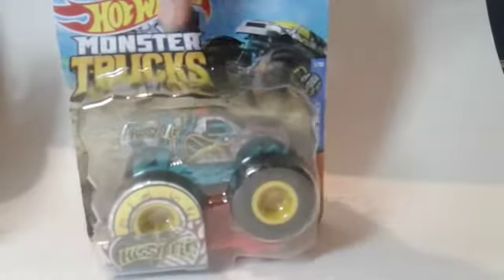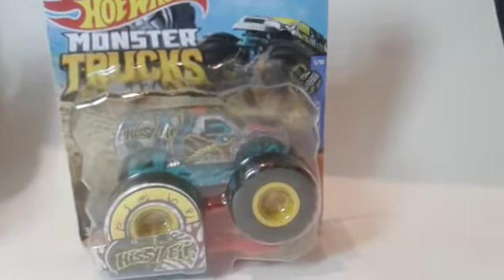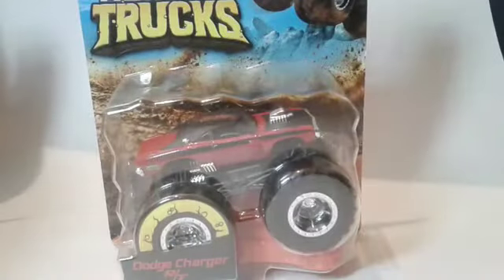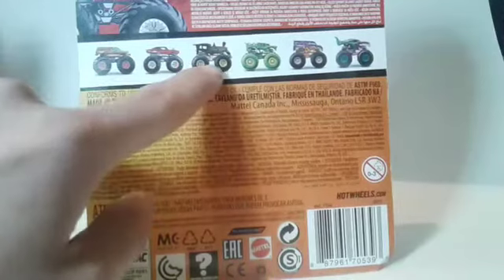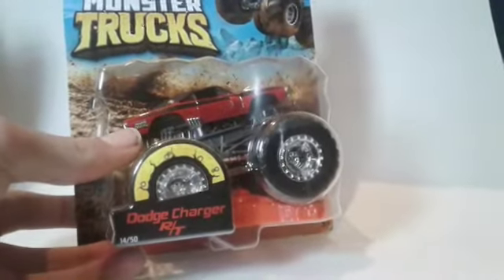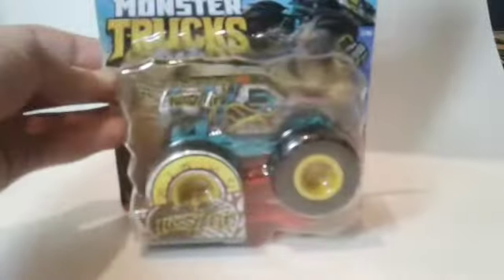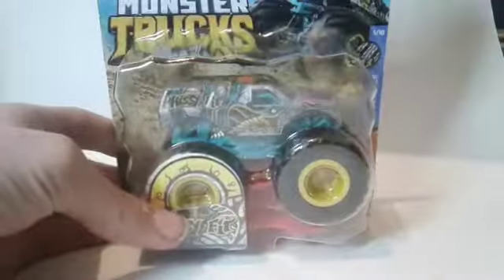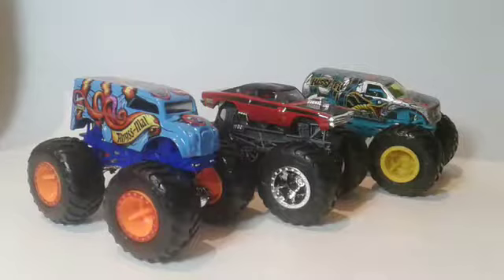Hot Wheels Monster Trucks: 3 Truck Unboxing & Review!!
Hopefully you all enjoyed this unboxing!!